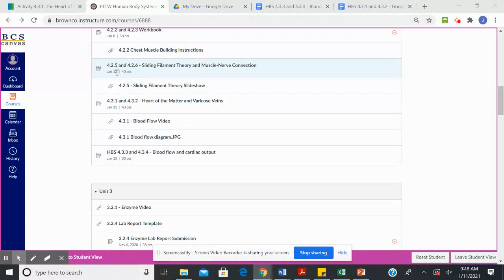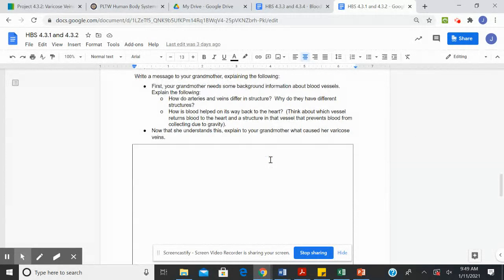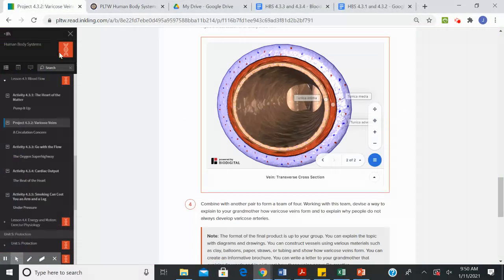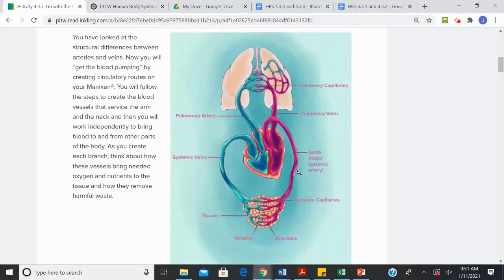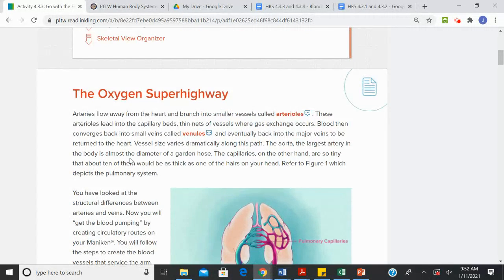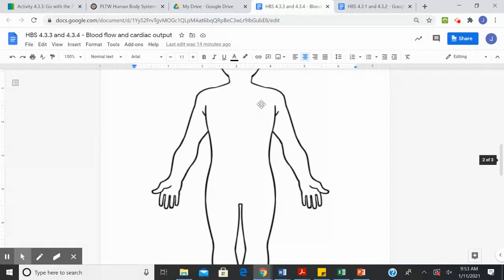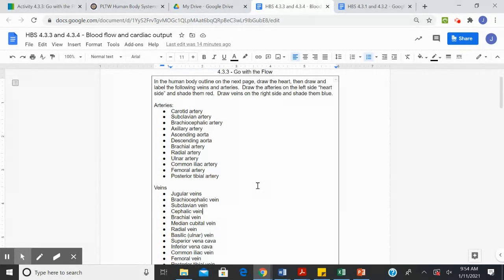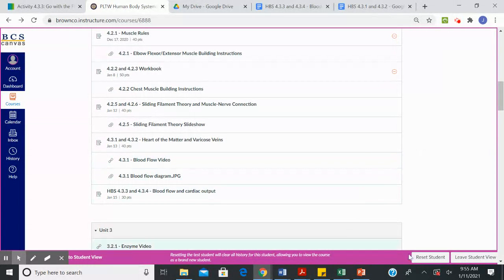HBS 1/12-1/13, 2021